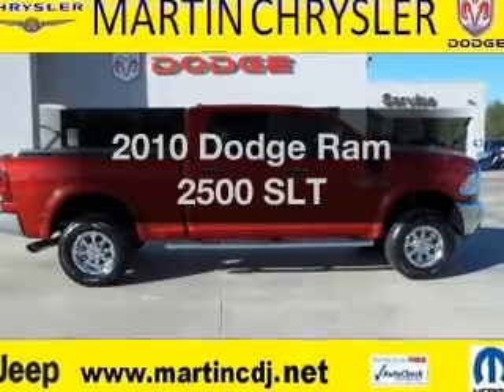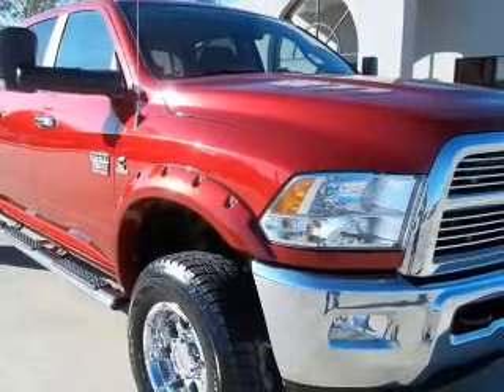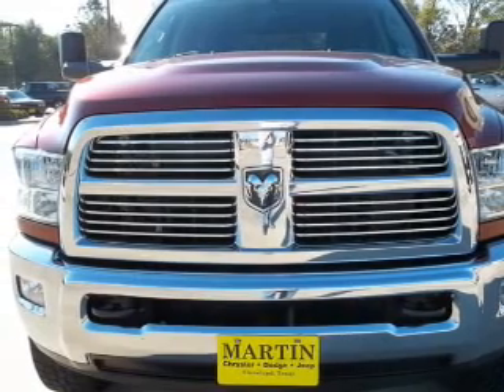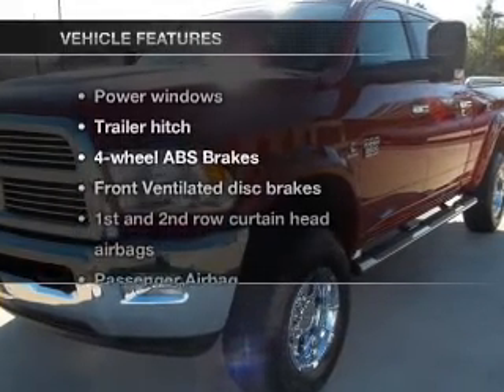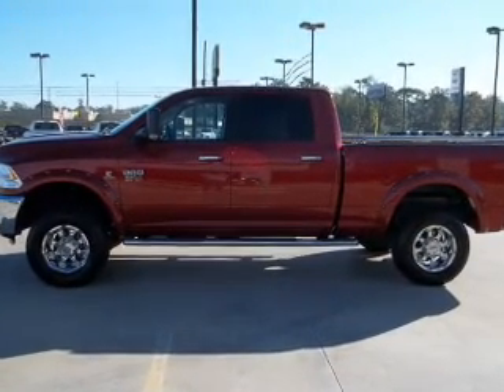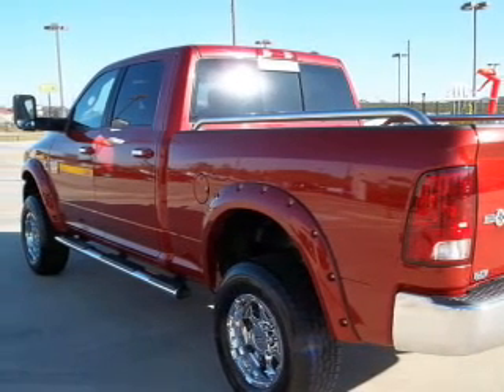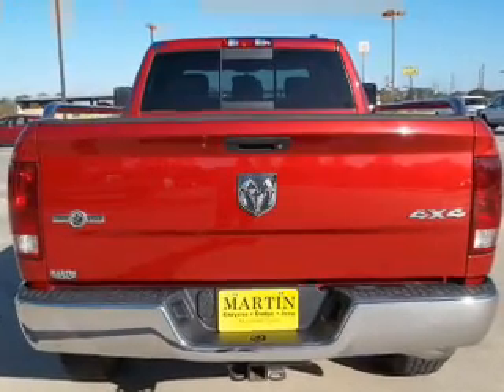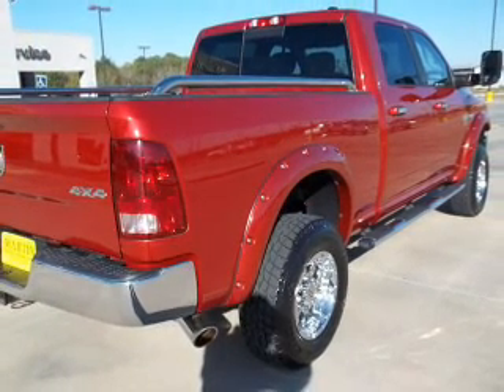2010 Dodge Ram 2500 - Cleveland TX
Year: 2010
Make: Dodge
Model: Ram 2500
Trim: SLT
Engine: 6.7 liter inline 6 cylinder 24 valve
Transmission:
Color: Red
Mileage: 53464
Address:
1006 Hwy 59 South